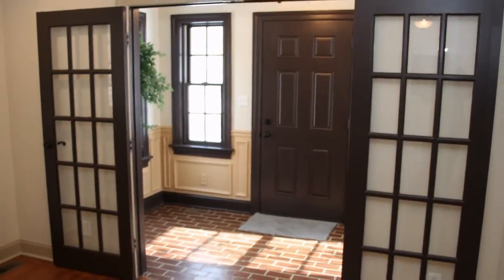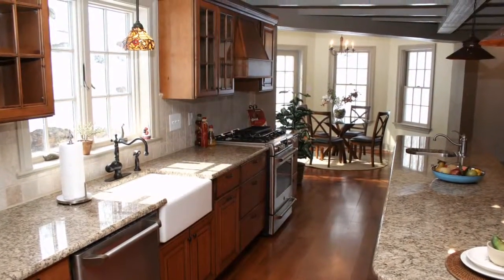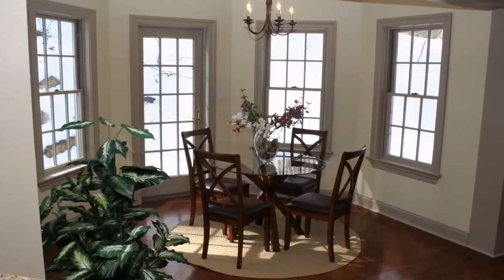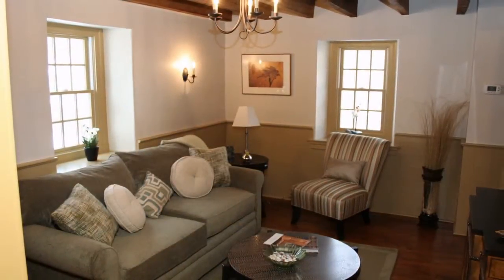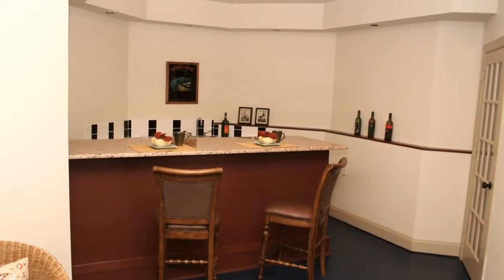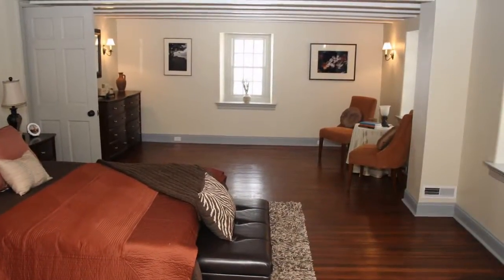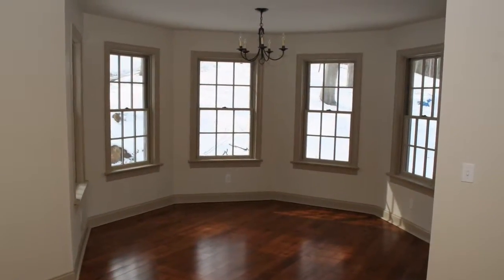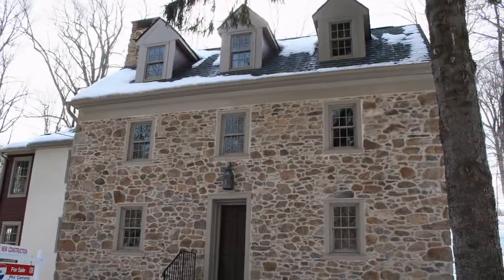3314 Saw Mill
3314 Saw Mill